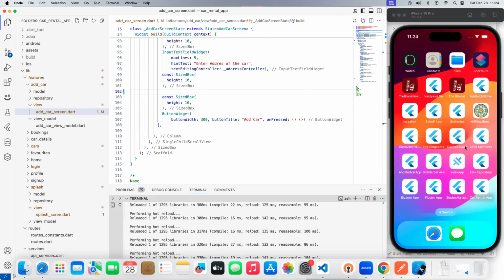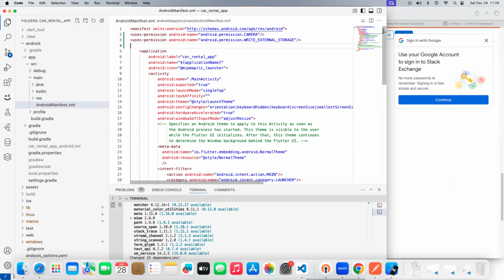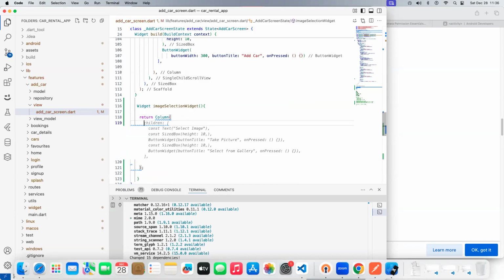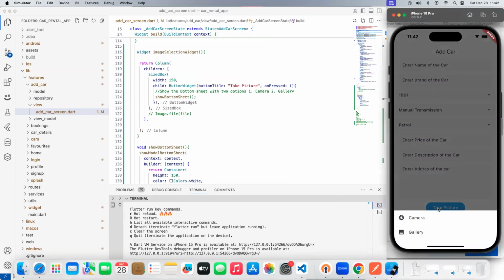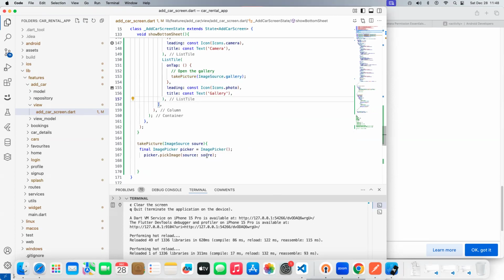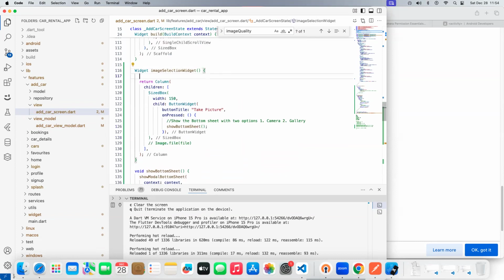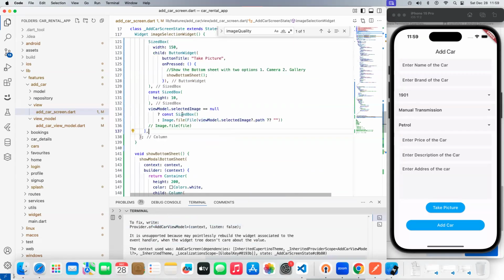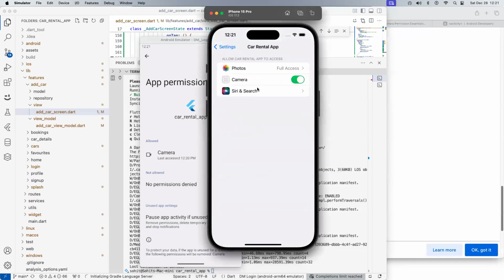Car Rental App Part 24: Capture Images from Camera/Gallery | Android & iOS | ImagePicker Tutorial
Welcome to Part 24 of our Car Rental App series! In this video, we’ll show you how to integrate the **ImagePicker** package to allow users to capture photos directly from the camera or select images from the gallery in your Flutter app. This feature is essential for a seamless user experience on both **Android** and **iOS** platforms.

- Setting up ImagePicker in Flutter
- Implementing camera and gallery access
- Handling image picking for both Android & iOS devices
- Code walkthrough for integrating this feature into your Car Rental app

By the end of this tutorial, you'll be able to add image capture functionality to your app, enhancing its usability and bringing your Car Rental app one step closer to completion!

If you have any questions or suggestions, leave them in the comments below!

This description is optimized for clarity, engagement, and SEO, and includes helpful keywords like "Flutter," "ImagePicker," "Android & iOS," and "tutorial."